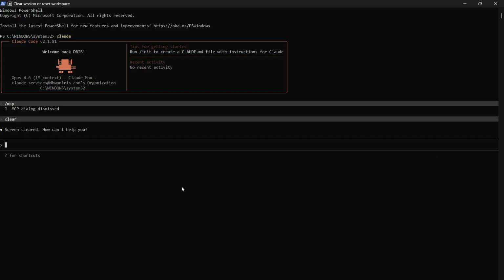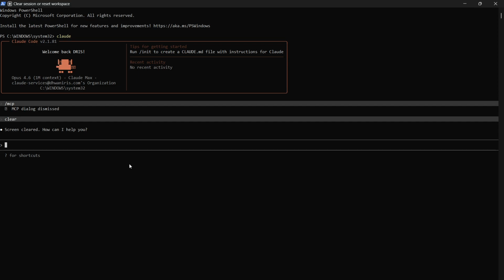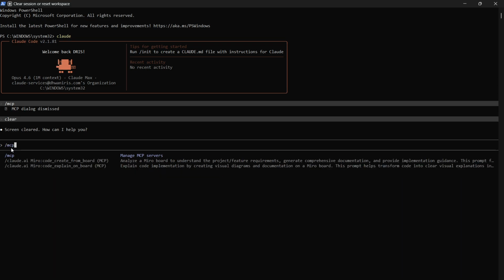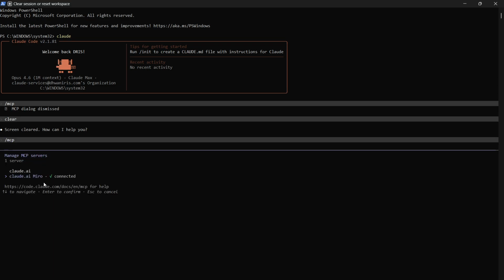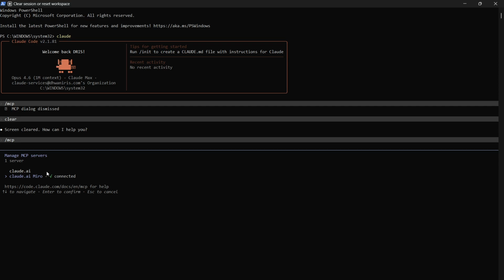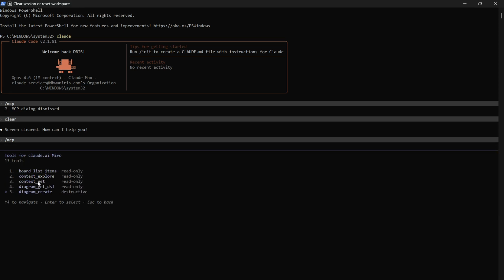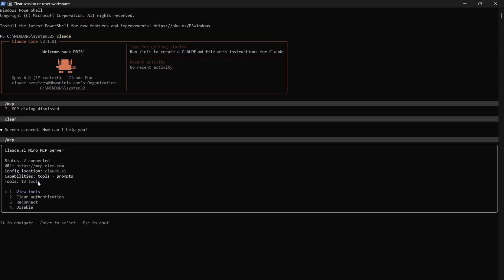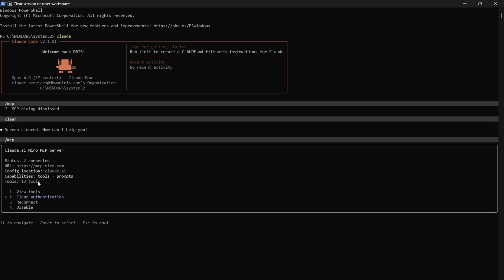How to Manage MCP Connections in Claude Code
Are you trying to connect your AI assistant to external databases, web scrapers, or your local file system, but you keep getting annoying configuration errors? It is super frustrating when you install a Model Context Protocol server but it just won't show up in your terminal, or worse, you can't figure out how to completely delete an old one that keeps throwing errors every time you start a session! In this video, I gonna show you the absolute best way to manage MCP connections in the Claude Code CLI right on your Windows PC!

Whether you are trying to link up GitHub, Google Drive, local SQLite databases, or custom Docker tools, understanding how to properly add, list, and safely remove MCP servers is a total game-changer for 2026. If you have been searching the web for things like "how to remove an MCP server from Claude Code", "where is Claude Code MCP configuration stored in Windows 11", "fix Claude AI MCP connection failed", or "use claude mcp add command PowerShell", you are in the exact right place. I will walk you through the exact CLI commands like "claude mcp list" and "claude mcp remove", and show you how to use the interactive "/mcp" slash menu to easily authenticate and toggle your tools on and off.

You will see how to quickly fix the infamous "server not found" bug by checking your global versus project-specific scopes (using the scope flag), and I will even show you exactly where the hidden JSON configuration files (like your .claude.json and .mcp.json) are hiding on your hard drive. By the end of this full terminal tutorial, you will have complete control over your AI's external toolsets, so you can stop messing with broken configurations and start automating your programming workflow faster than ever!

Windows 11, How to manage MCP connections in Claude Code, Claude Code CLI tutorial, add MCP server Claude Code, remove MCP server Claude AI, fix Claude Code MCP errors, PowerShell Claude Code guide, Model Context Protocol setup, Claude AI tools, where is Claude Code config stored, terminal tutorial, AI coding assistant, developer tools, manage Claude tools, tech support, programming tools 2026